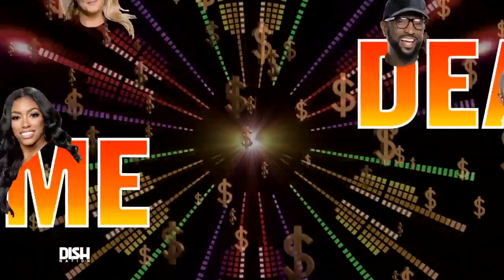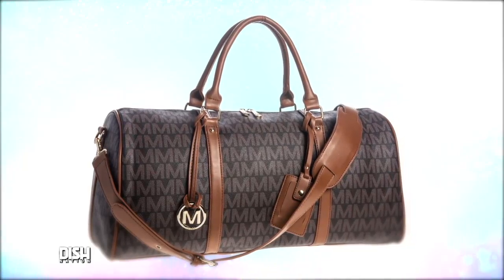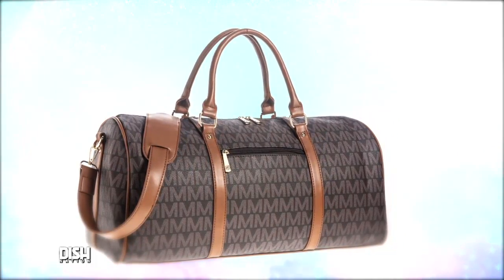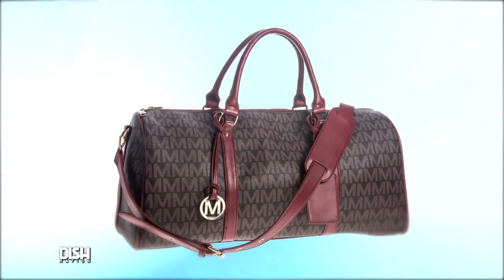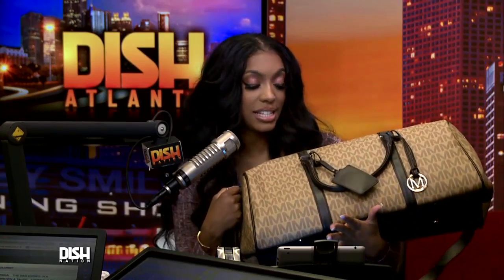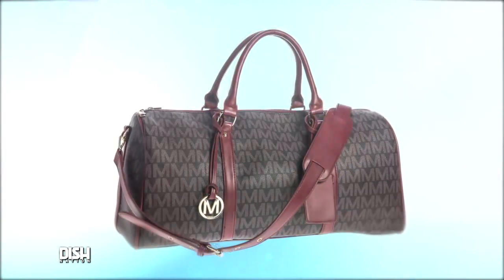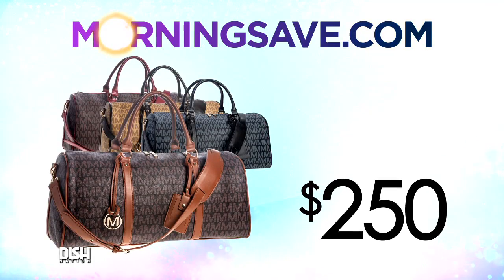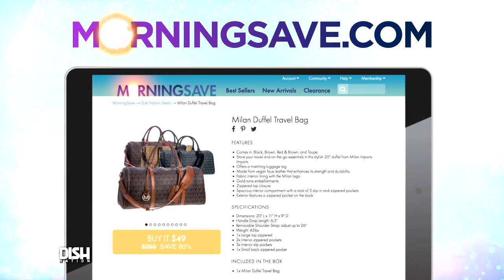TODAY’S DEAL: MILAN DUFFEL TRAVEL BAG